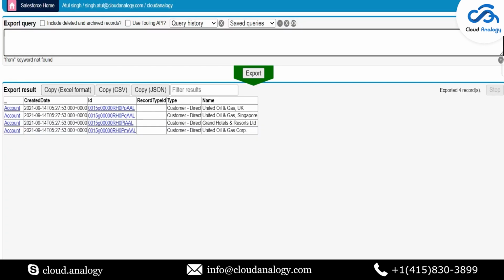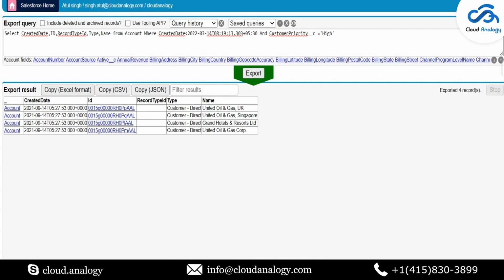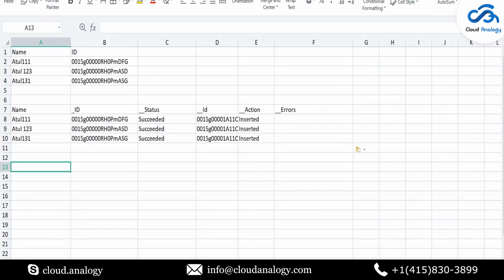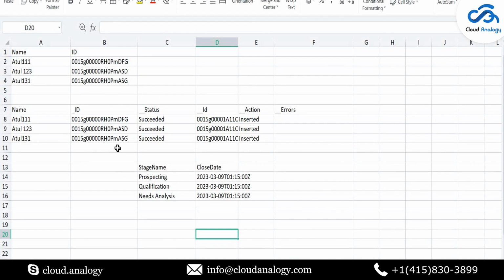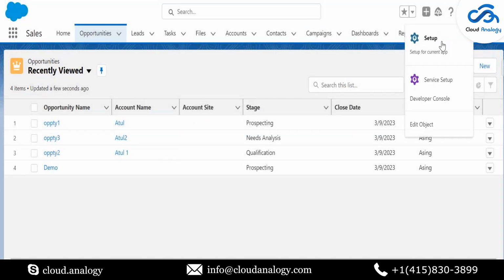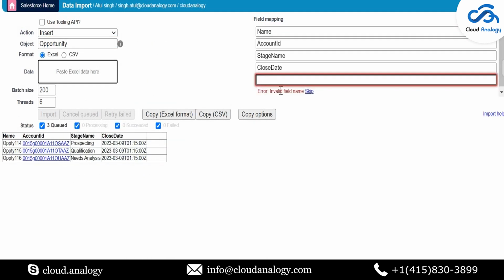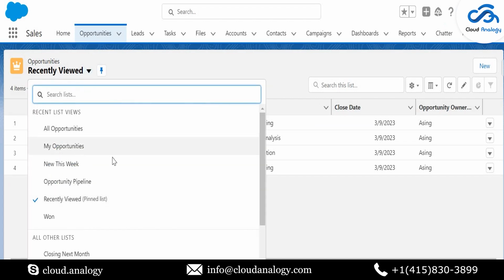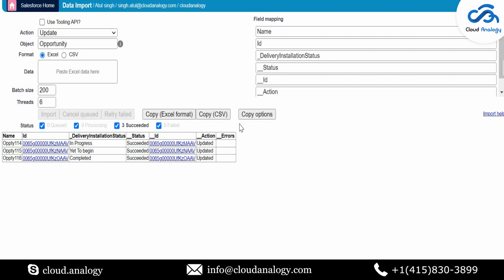Case Study | Salesforce Inspector Import and Export